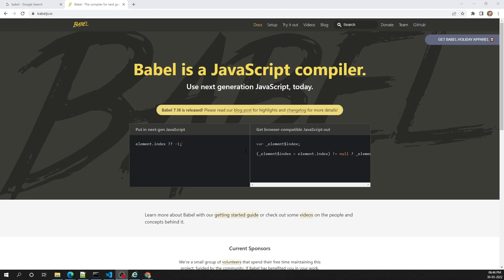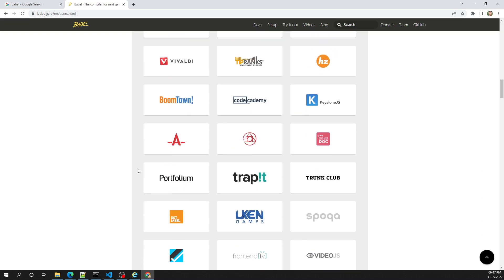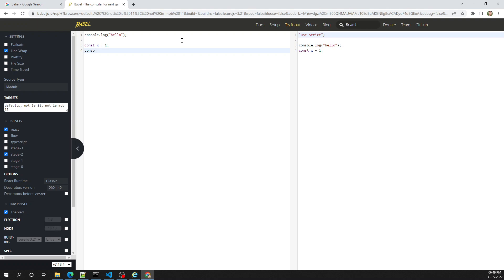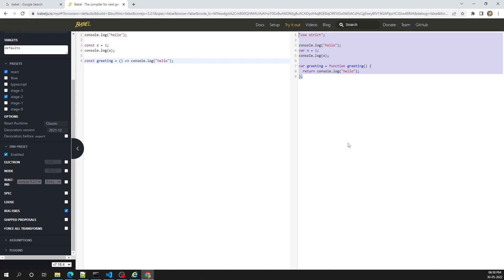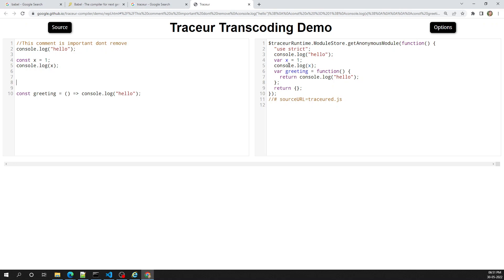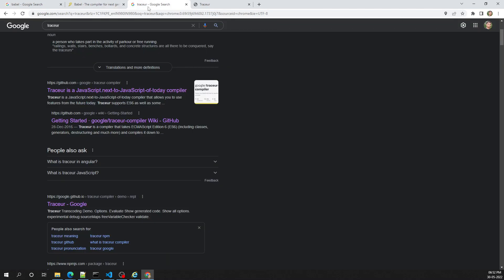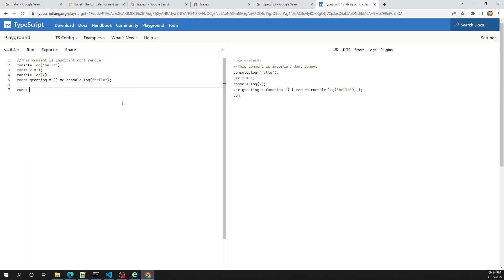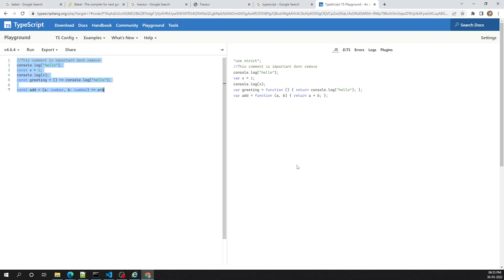2. Comparing Babel with other compilers like Traceur and TypeScript Compiler - BabelJS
In this video we will see about the different compilers available in the market like Traceur and the Typescript compiler - BabelJS